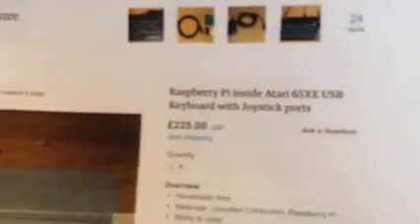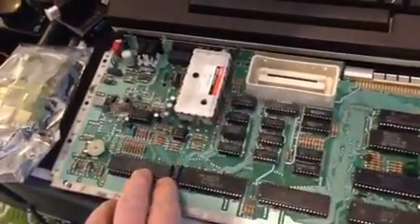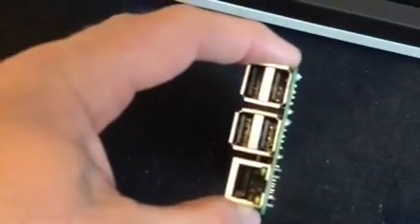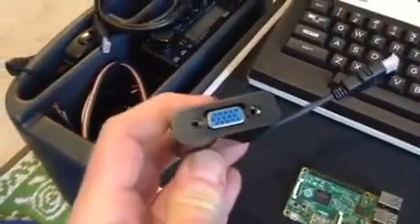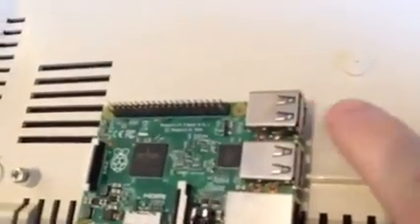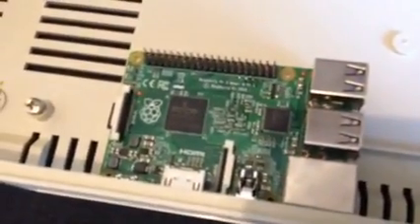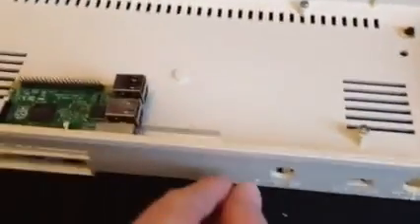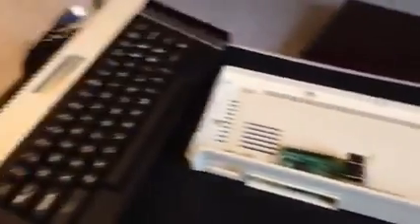Atari 600XL to Raspberry Pi & RetroPie project - introducing it to the boys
My boys and I are modding an Atari 600XL case and keyboard to be used as the host of a Raspberry Pi 2 Model B and RetroPie. Keyboard will be converted via a Teensy 2.0 and USB run external, to be either fed back into the Pi via a short jumper or to be used as a keyboard for other fun. Will likely install a small 2 channel (stereo) amp & speakers to be used similarly via the audio out of the Pi. If there's room, I many install other goodies, e.g. Atari controller converters.